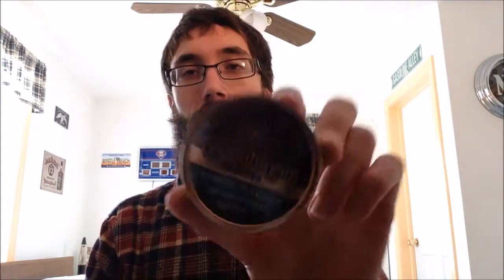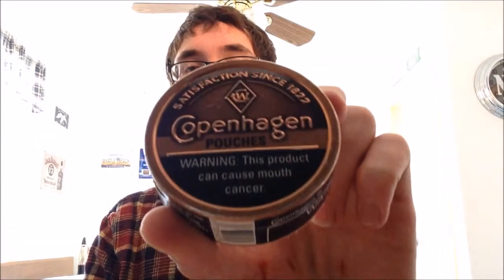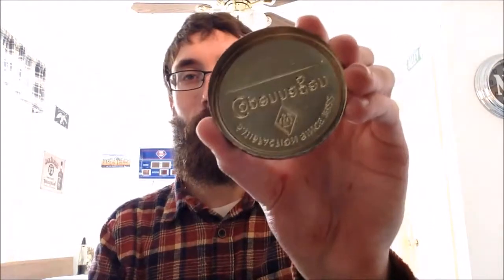Copenhagen Original Pouches Review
Review of Copenhagen Original Pouches.